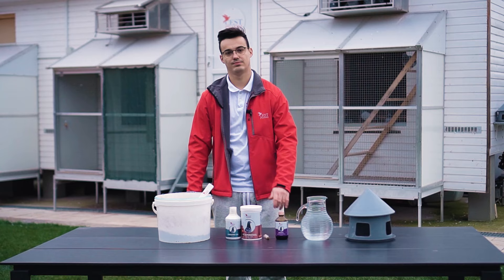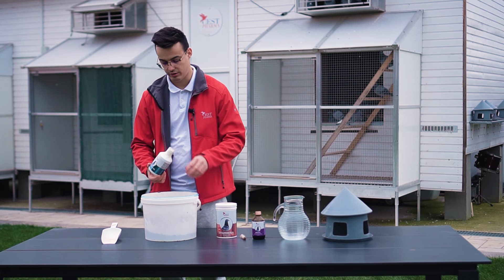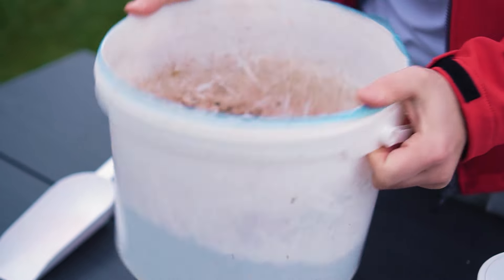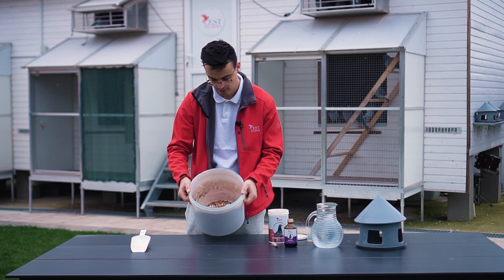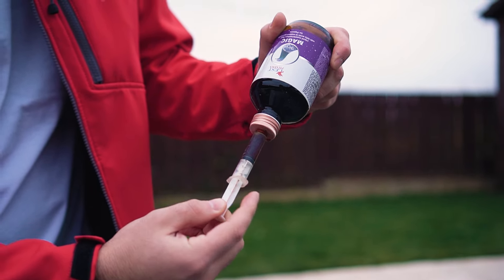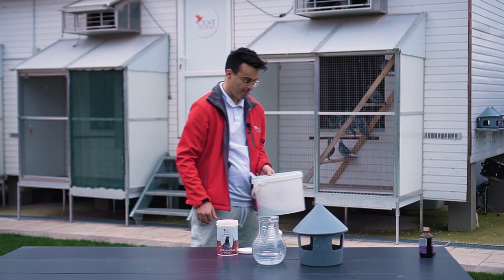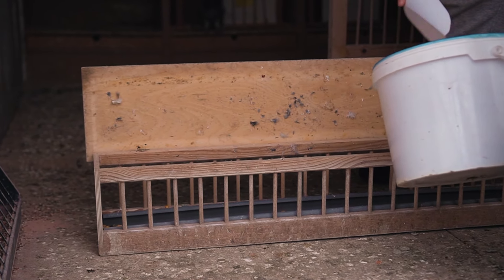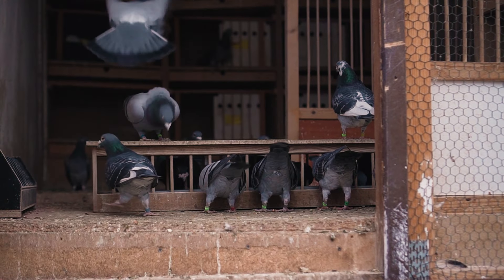How do we take care of pigeons in winter?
Today we present to you how we prepare the pigeons for the next season, already during the winter. We will use the combination of Vitamineral and Oregano Oil on the food and in the water we will administer our new product, Magic.